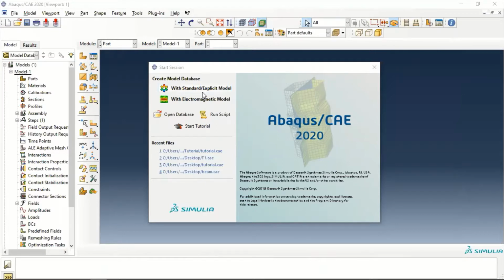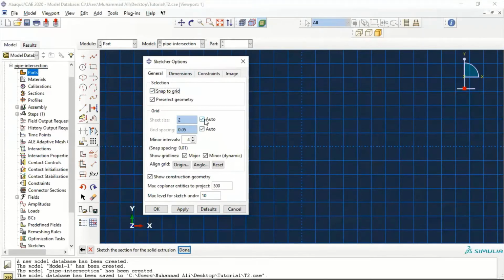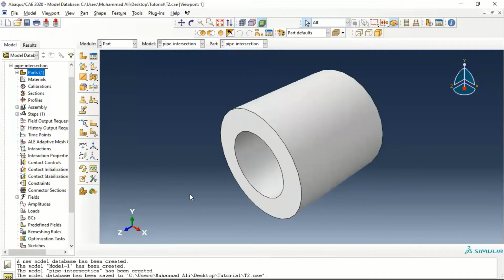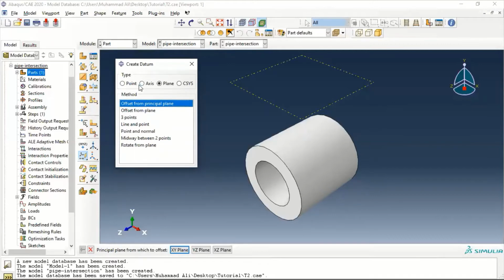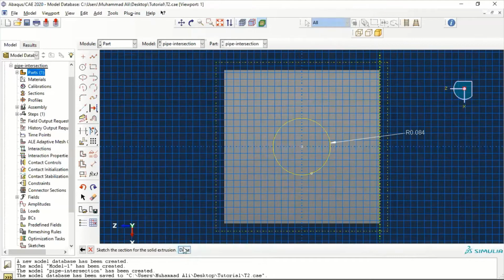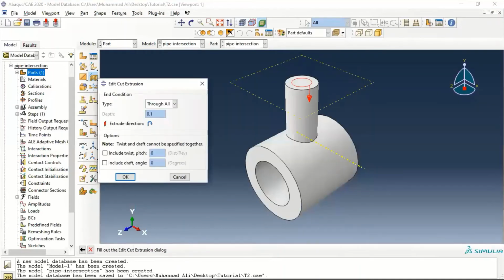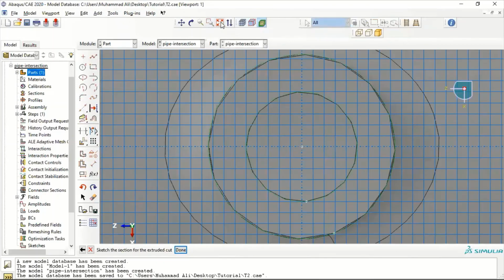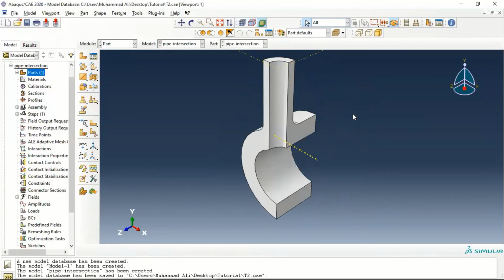Abaqus Tutorial 2 (Pipe Creep Model)